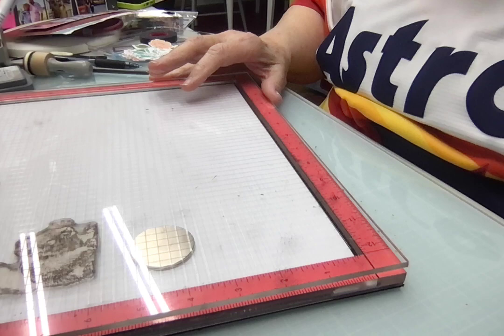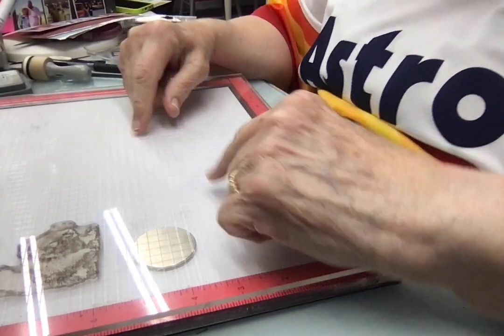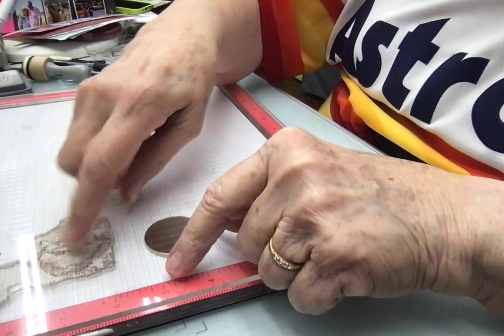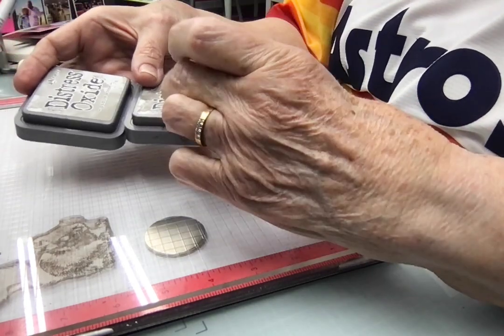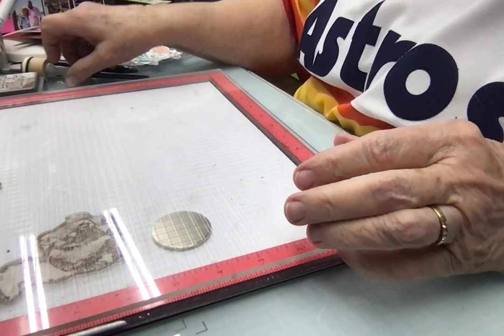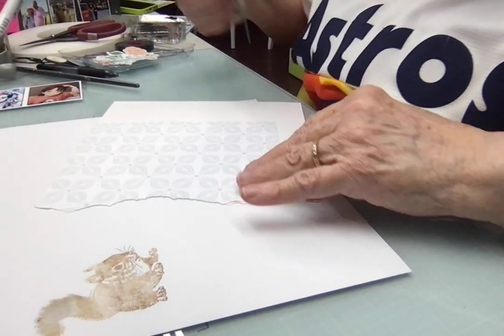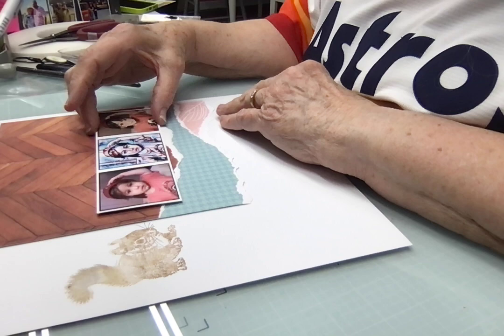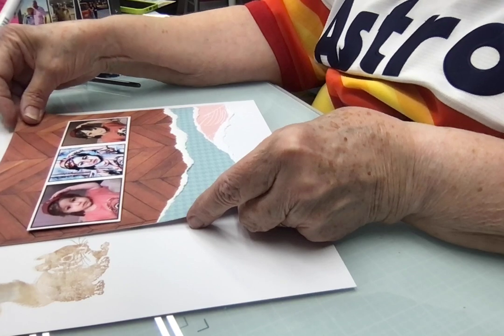Baby Squirrel || Stamp It Like It's Hot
My ombre stamping definitely needs more practice!  It worked better in my practice run so I may overlay it with a better image before publishing.

Here is a list of the players for this yearly hop!  If they are participating in the month, their video will be LINKED in that playlist above!

I do love the page, though. badly-stamped squirrel and all!